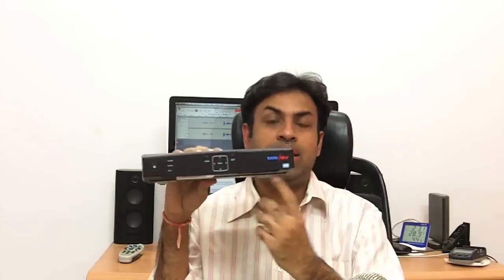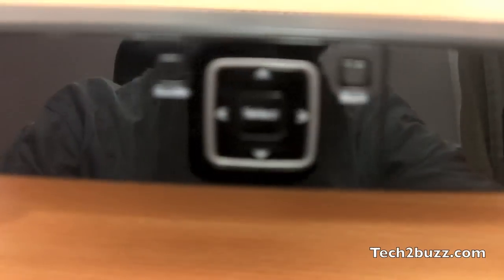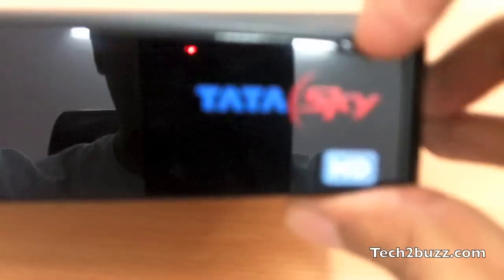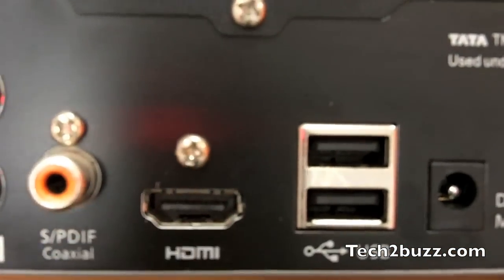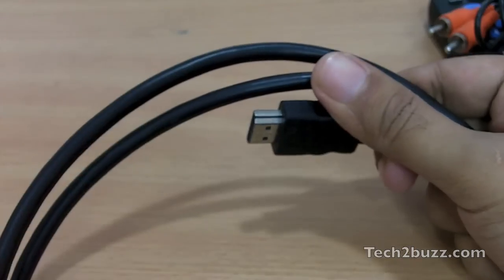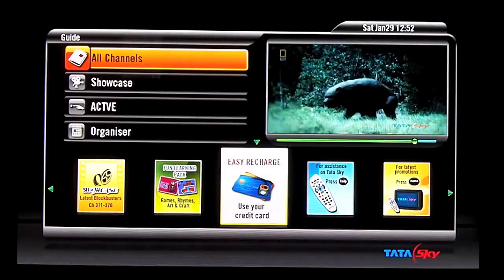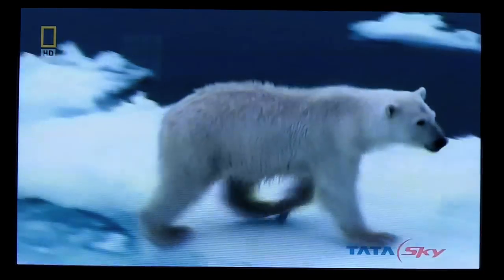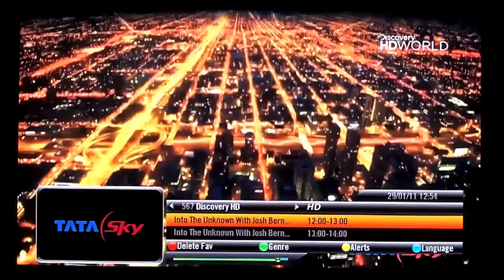Tata Sky HD Review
Review of TataSky HD